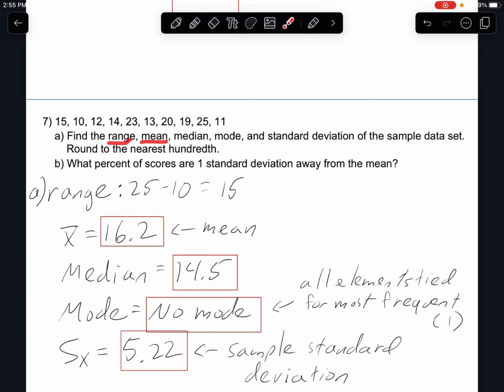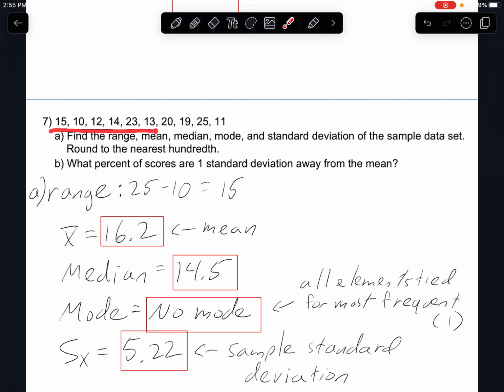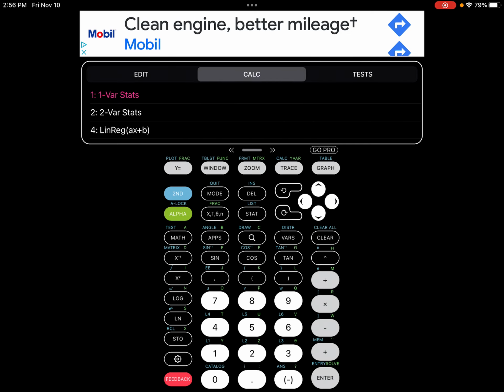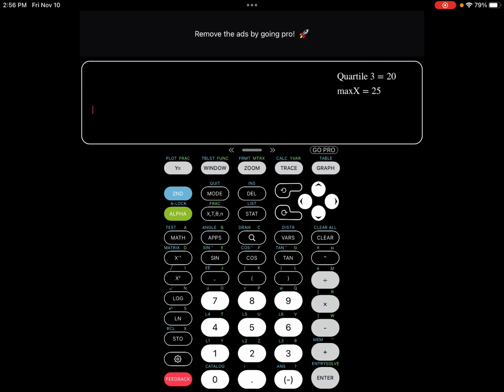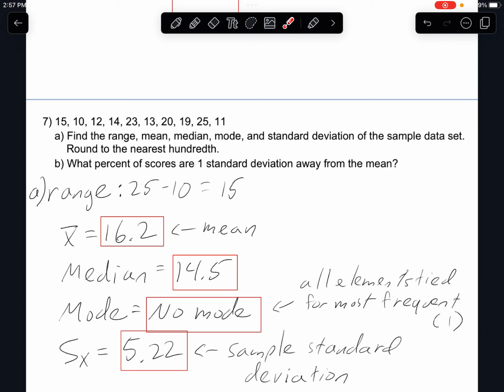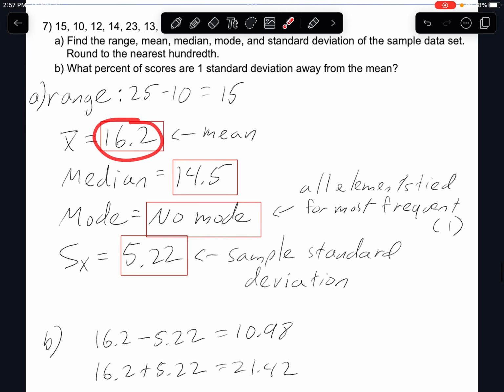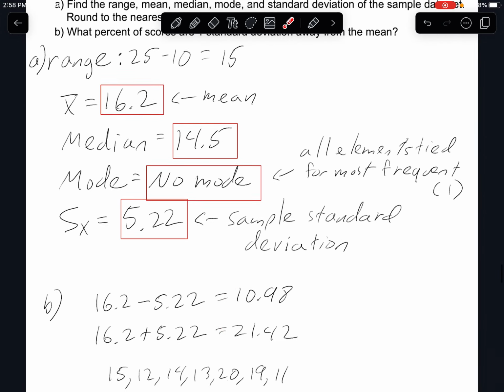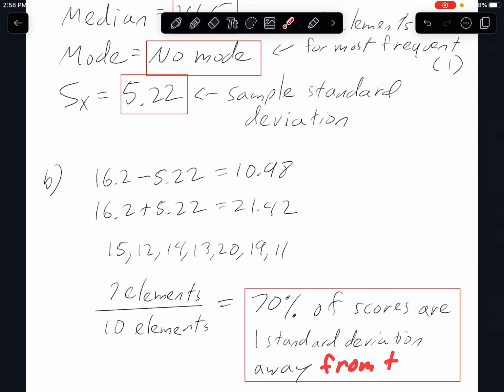1272 Exam 3 Review Problem 7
MAT1272 Statistics exam 3